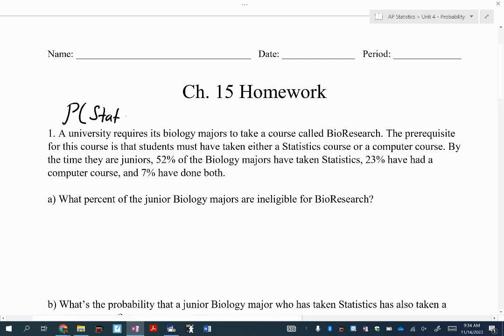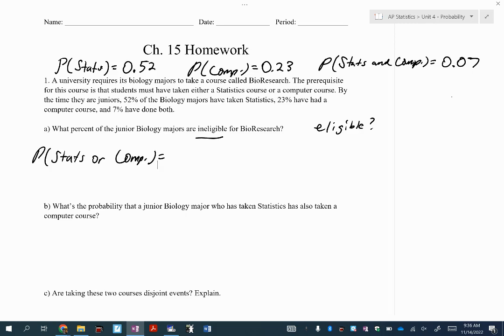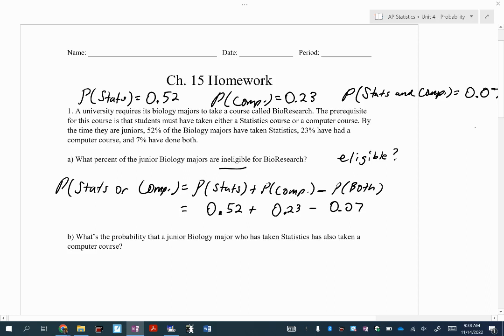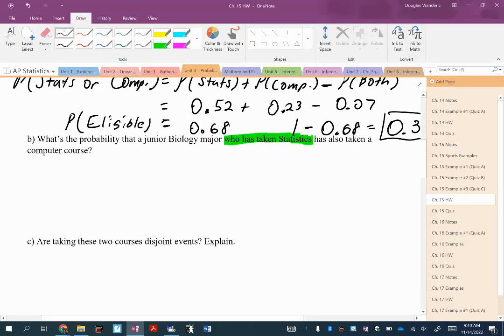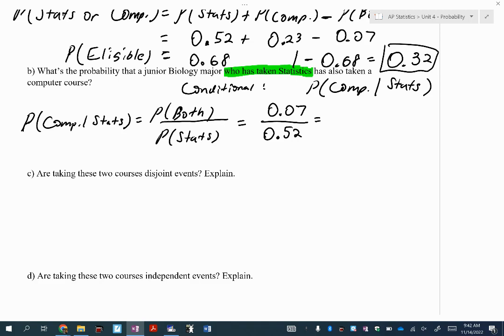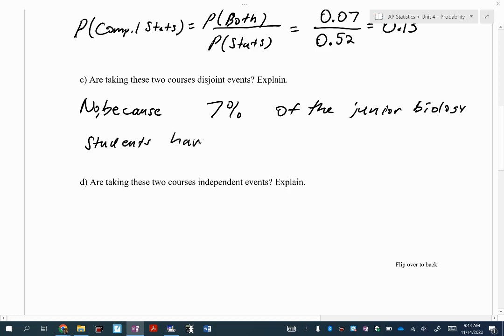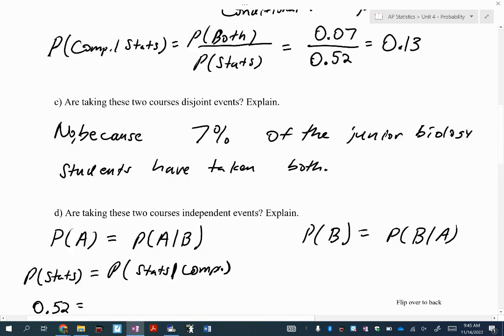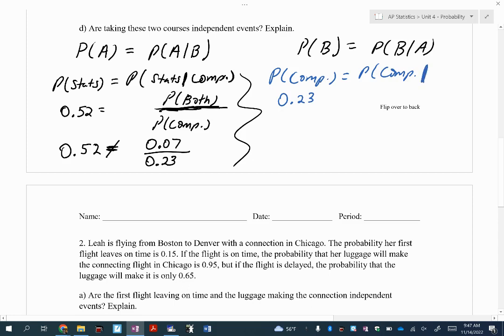Ch. 15 HW Problem #1